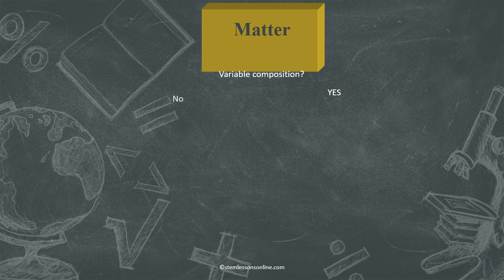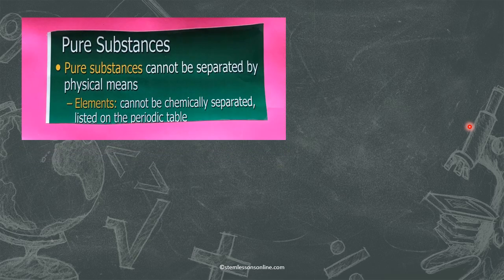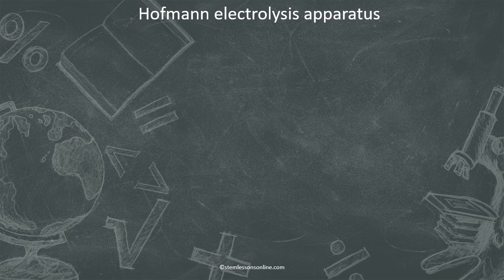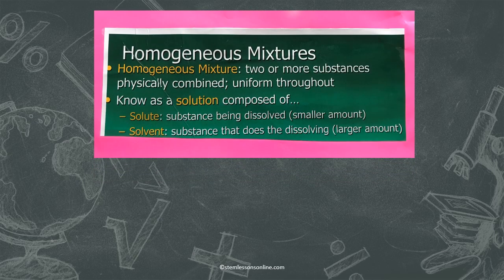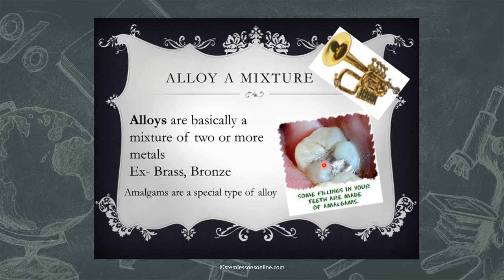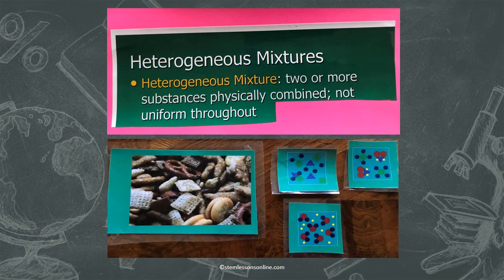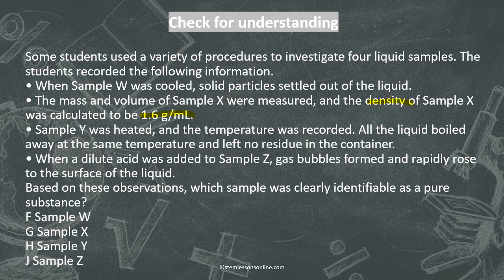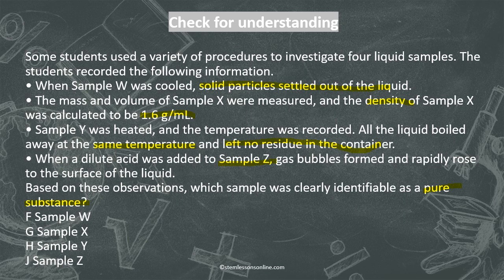Chapter 1 Classification of Matter 1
This video explains the classification of matter.